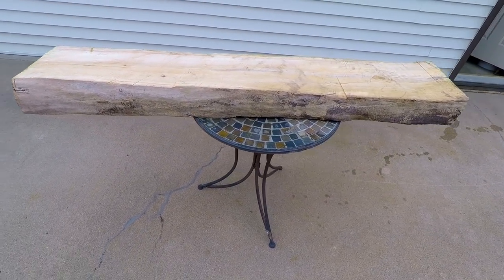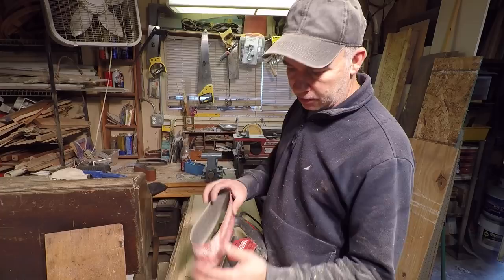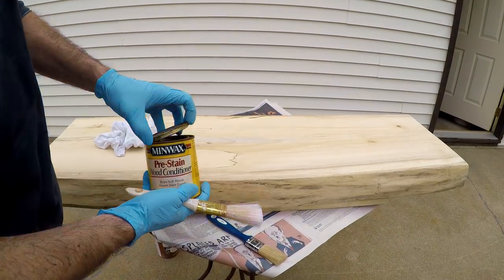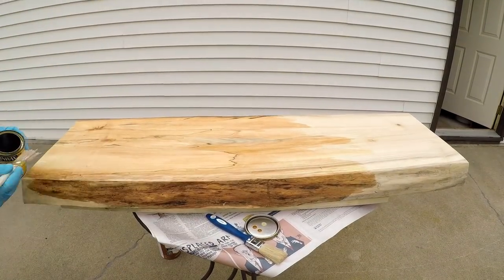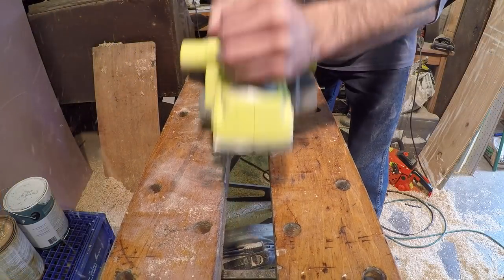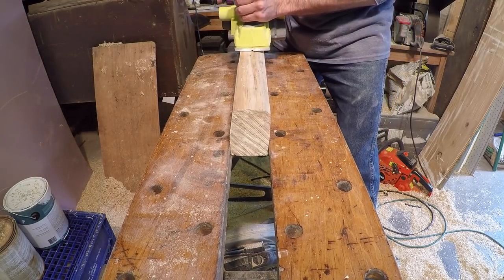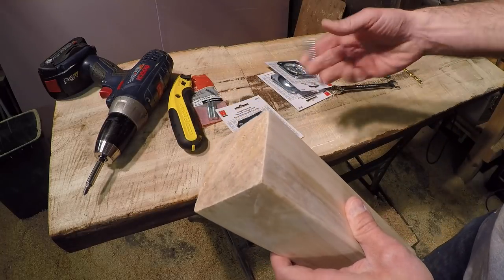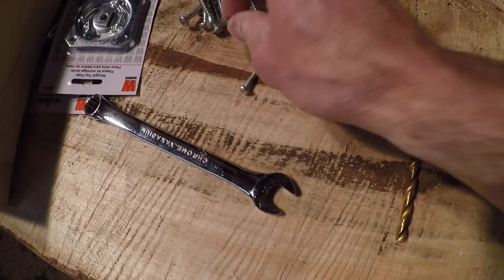Build a coffee table from a log.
See how to build a nice coffee table from a log. You can make it as rustic or fancy as you like. Learn the basics by watching this video.